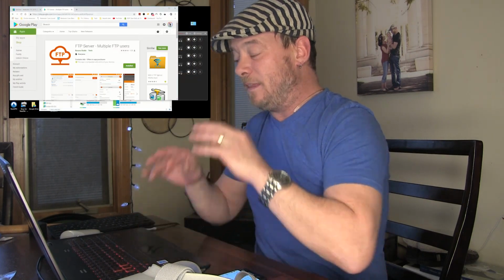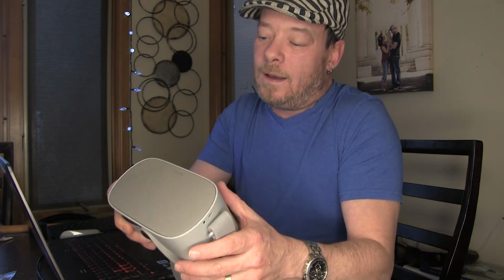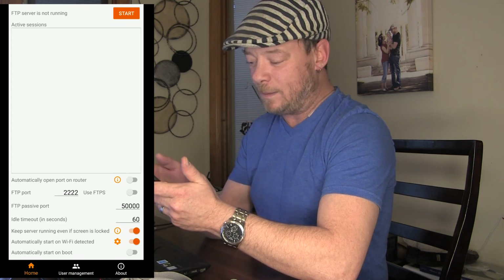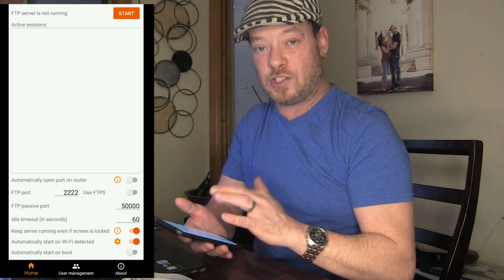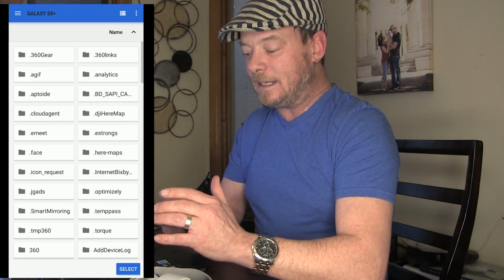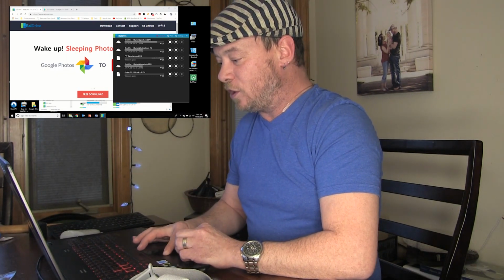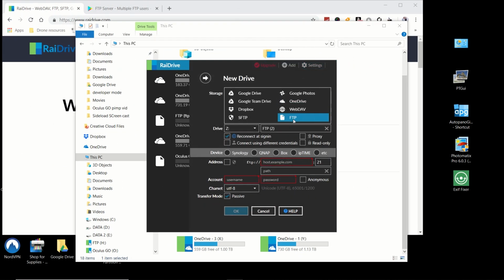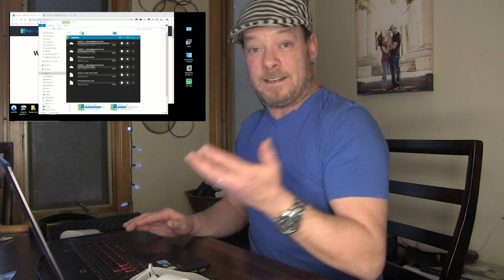Oculus GO: Wirelessly transfer files to and from your PC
NOTE: if you don't use your GO daily and depending on your router you may need to update the IP address in RAI Drive for it to connect, just be aware of this.  For an easy fix, just assign it an address reservation on your router under LAN settings.

In this video I'll show you how to wirelessly connect your Oculus GO to your computer. Not only will you be able to transfer whatever you want wirelessly, but your GO will have an actual drive assignment on your PC.  My is O:\ lol. AND, once you set it up, you won't have to do ANYTHING again, your go will automatically connect to you PC.  It's the easiest and fastest way to wirelessly transfer anything between your GO and your PC.

You'll need this program (for your PC)

And this app for your go (here's another link to download it directly

Sideload apps, use ES File explorer to install apps directly on the GO, cast the GO screen to PC and more